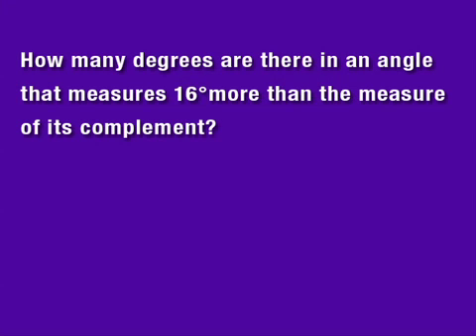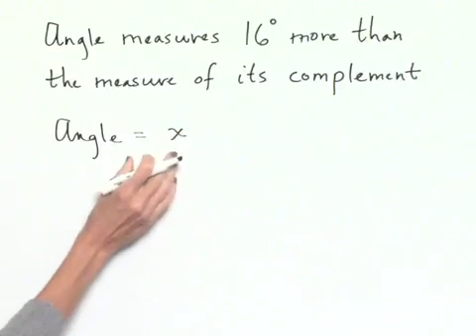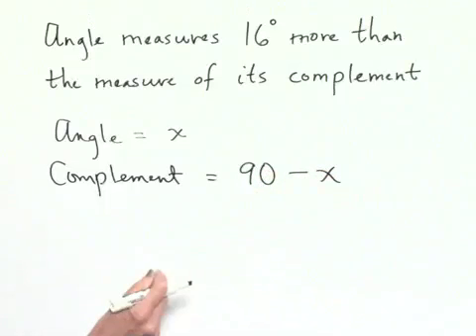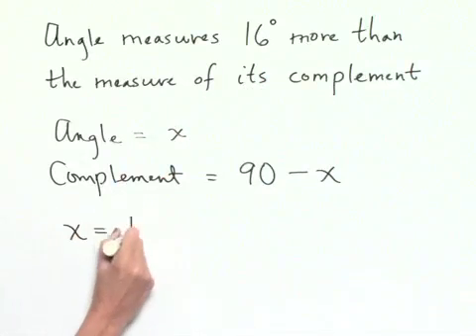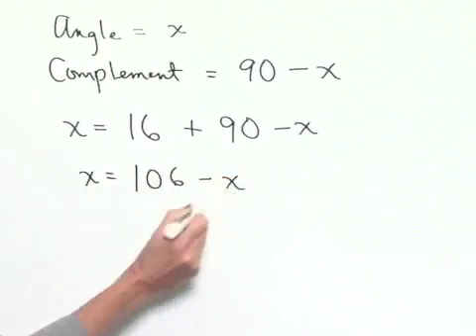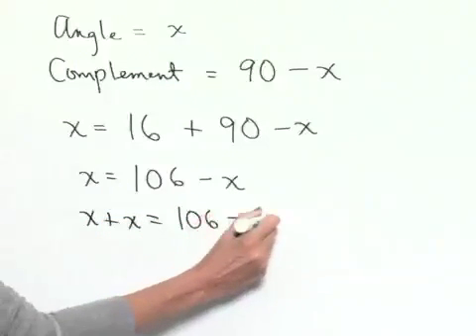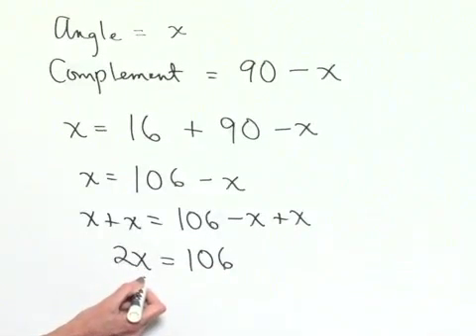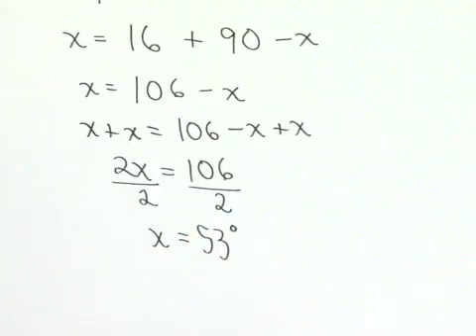Blitzer Introductory Algebra for College Students Ch 02 Ex 27